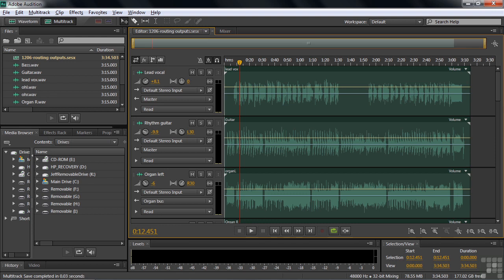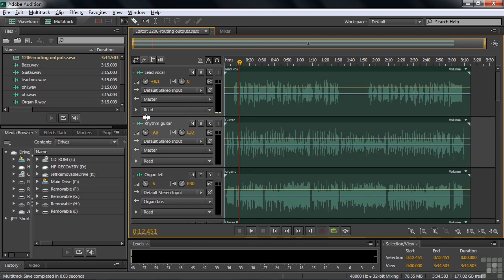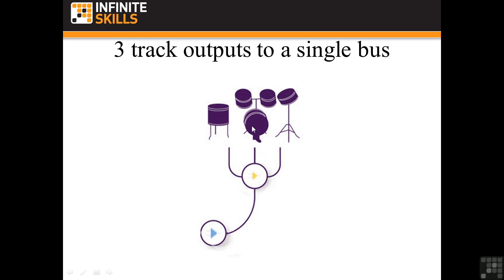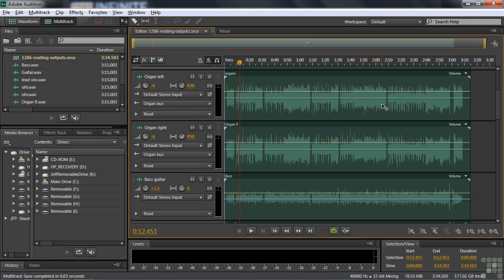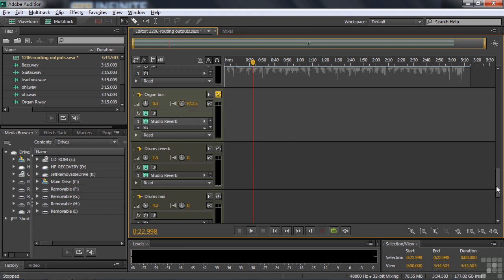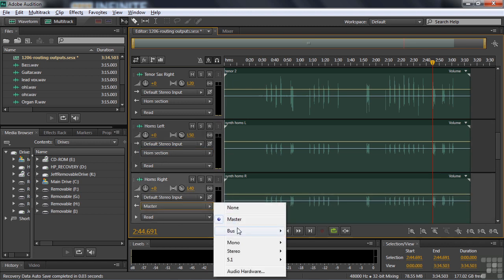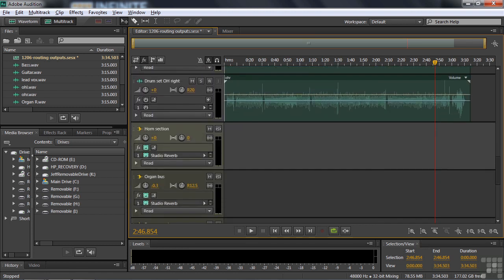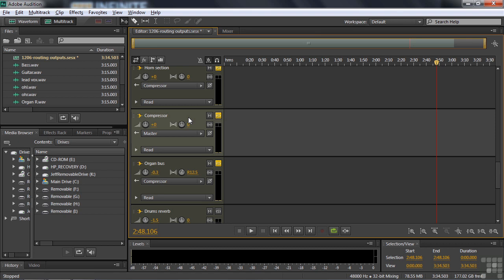12 06 Routing Outputs